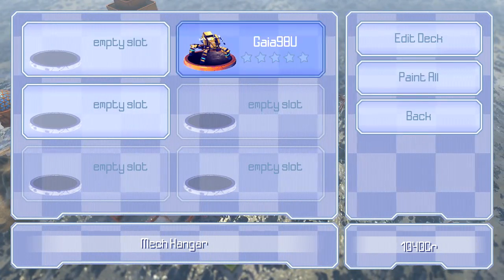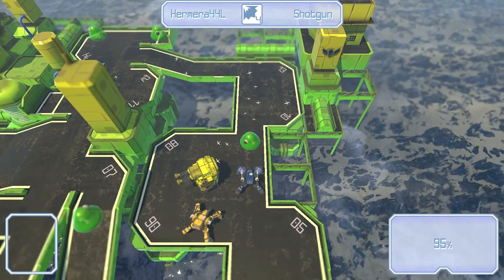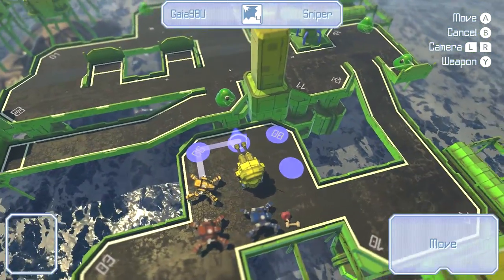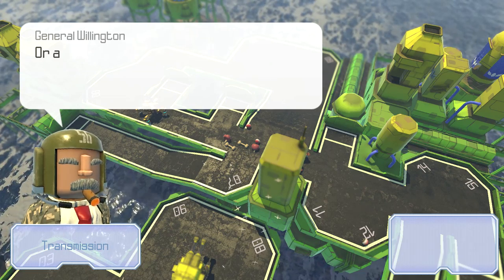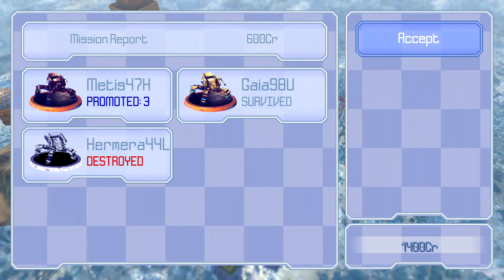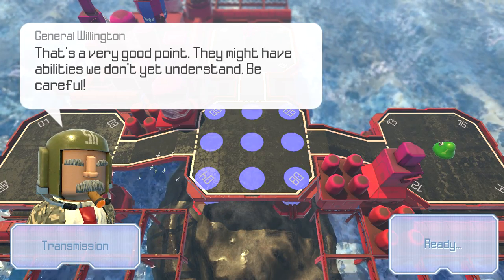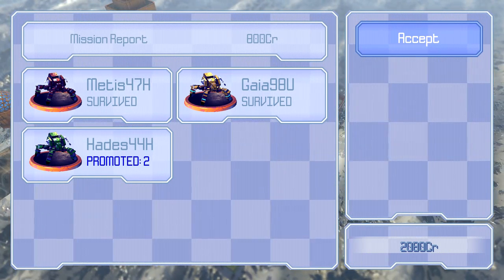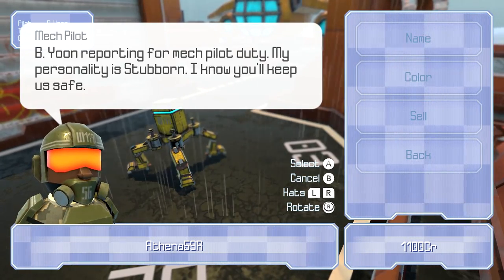ACORN Tactics: Part 02 | Nintendo Switch Gameplay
Hey everyone! :D ACORN Tactics is finally out on Nintendo Switch in Europe and it comes out next week in the United States! :D More gameplay is certainly on the way too! ;) A massive thank you to Thomas Hopper from TACS Games for the code too to show you all his beautiful game too! Like what you see? Make sure to check it out on the Nintendo Switch eShop :D